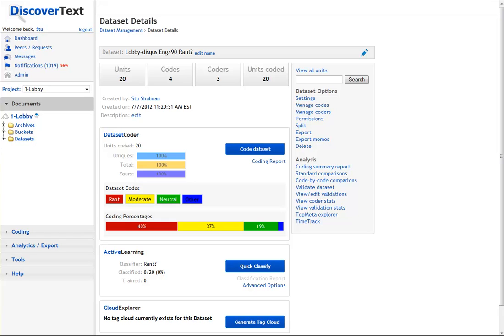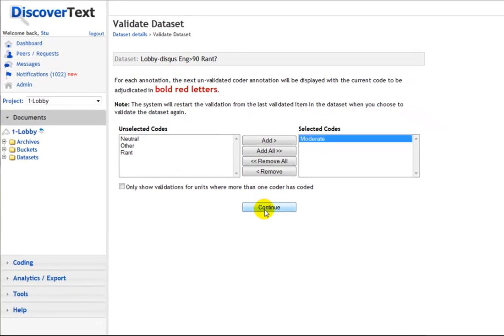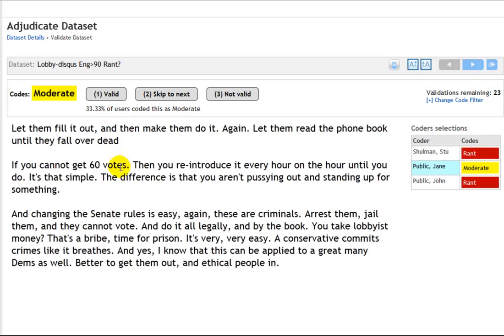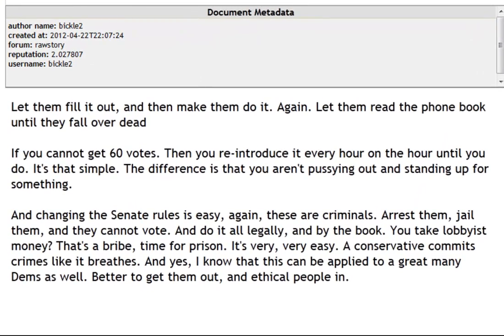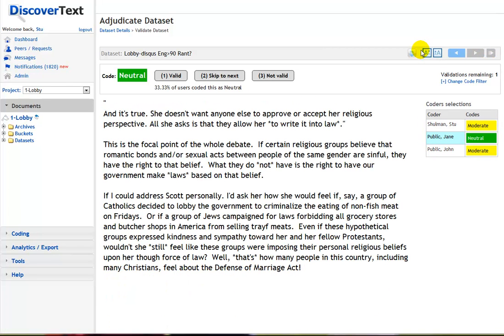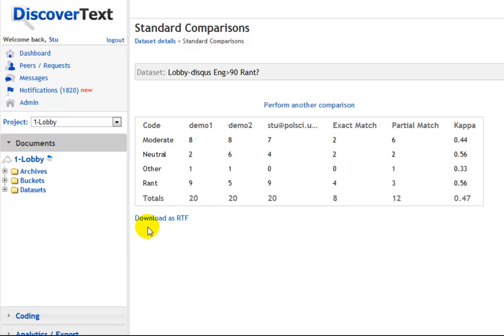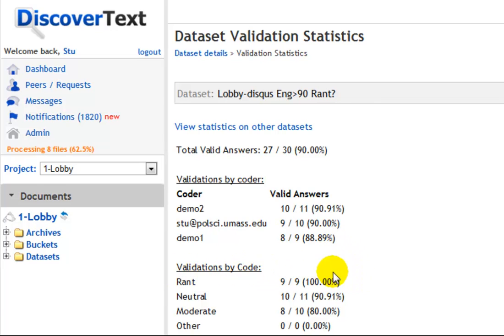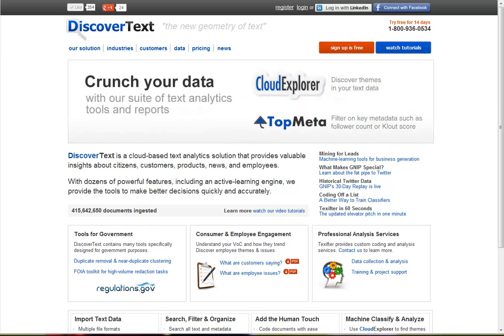Why Adjudication?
A short plea for the paramount role of adjudication in the use of DiscoverText.